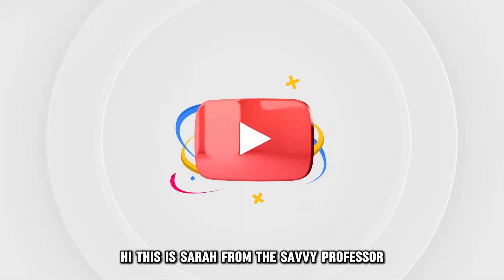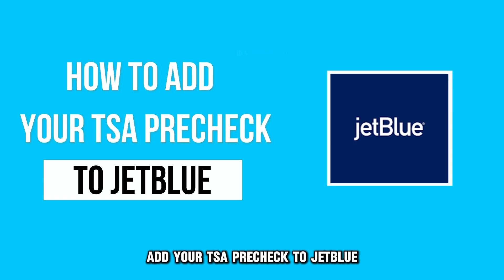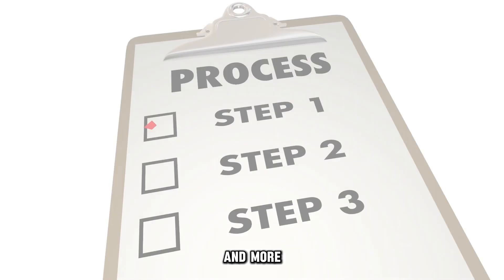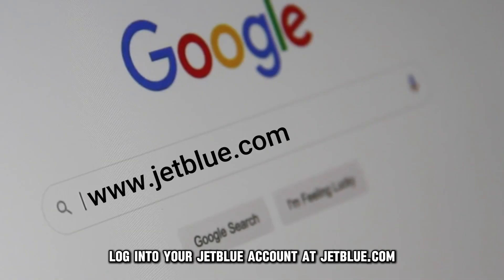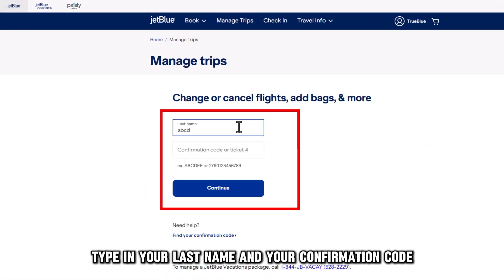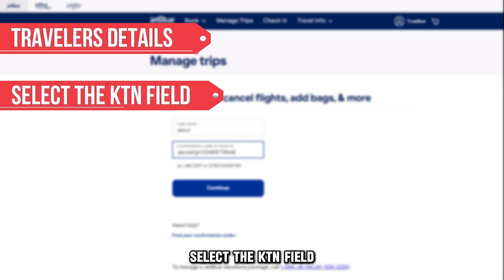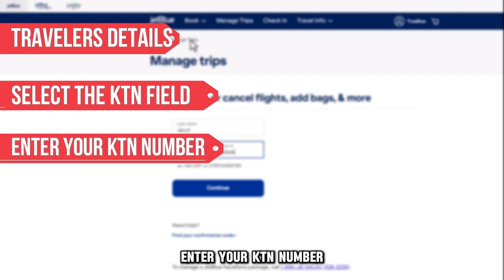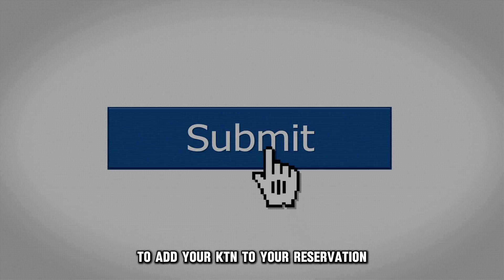How To Add Your TSA Precheck To JetBlue (How Do You Add TSA Precheck To JetBlue?)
How To Add Your TSA Precheck To JetBlue (How Do You Add TSA Precheck To JetBlue?). In this video tutorial I will show you how to add your TSA precheck to JetBlue.

Here is a step-by-step process on how to do this:
• Go to the Manage Trips section.
• Type in your last name and your confirmation code.
• Then, proceed to the Travelers Details.
• Select the KTN field, this is the short form for Known Traveler Number.
• Enter your KTN number.
• Click the Add or Submit button to add your KTN to your reservation.
• The TSA logo will appear on your boarding pass. You can now use the TSA PreCheck lanes.
• Save your KTN details to your TrueBlue account to avoid adding it whenever you book a JetBlue flight.
If you encounter an issue entering your KTN while logging in through the JetBlue app or at the Kiosk, contact the JetBlue customer support at 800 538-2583